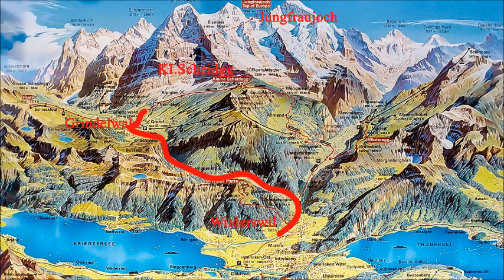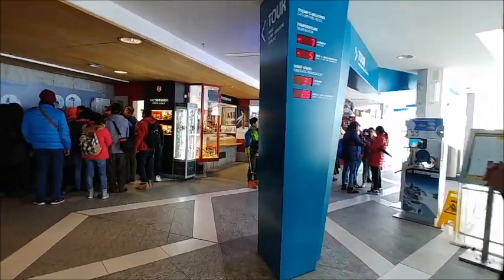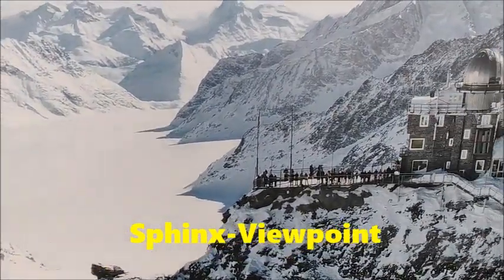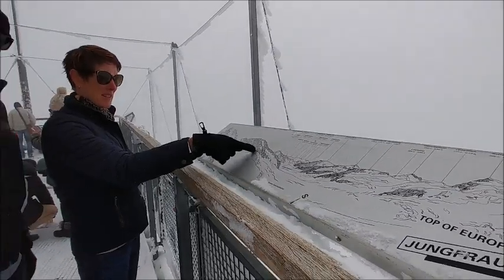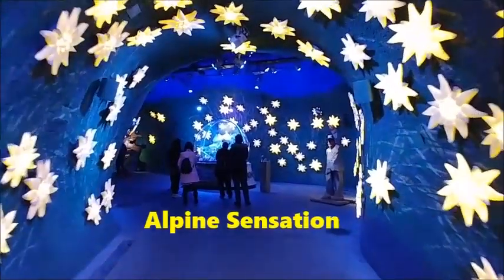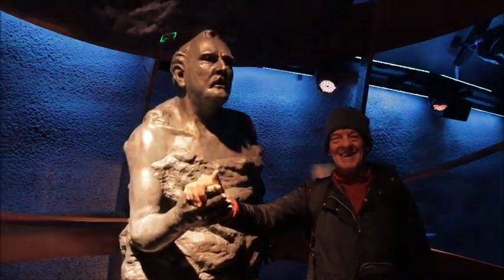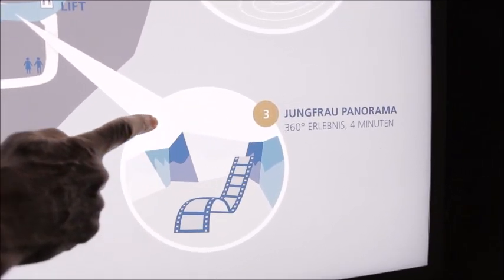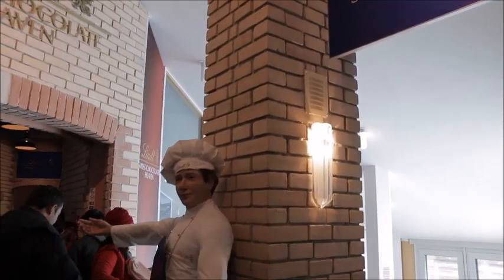What to see and do at Jungfraujoch - The top of Europe, Switzerland.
Standing 3454 metres above sea level is a heady experience. The mountain landscape of the UNESCO World Heritage site is spectacular and the man-made attractions are fascinating.

You reach Jungfraujoch by 3 mountain railways. The trip takes over 2 hours and is full of interest. Once at the top there are multiple things to do. You need  to allow several hours to enjoy the experience.

Visit the Jungfrau Panorama, the Alpine Sensation, the Sphinx Terrace and the Ice Palace. They are all free. Enjoy sledging,  snow tubing, skiing or snow boarding using rental equipment from the Snow Fun Park. Take a glacier walk to a mountain hut or to the iconic Swiss flag. There is guaranteed snow and ice 365 days a year.

Before leaving grab some food at one of the restaurants and cafes, explore the world of chocolate, and treat yourself to a souvenir in one of several shops. You can bring your own food and drinks if you wish.

You will have a great time.

This video was filmed and produced by Phensri Rutledge with words by Len Rutledge for Experience Guides.